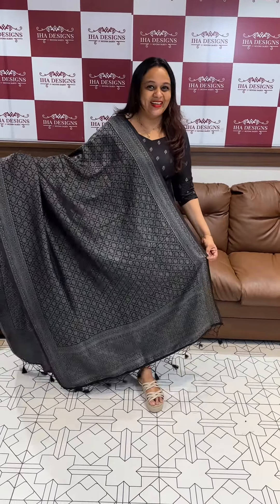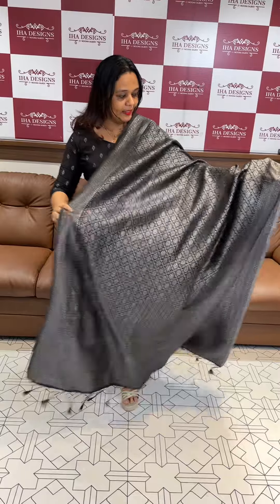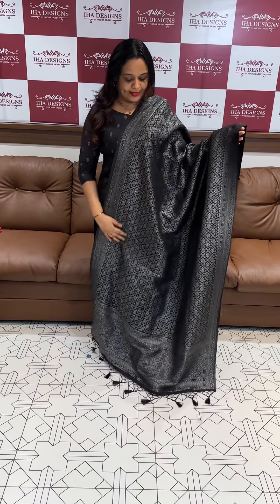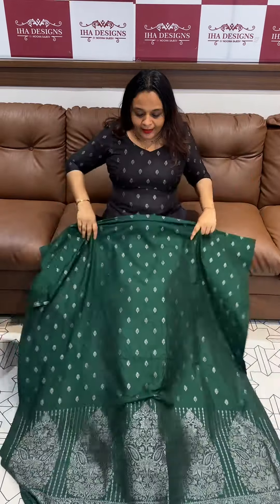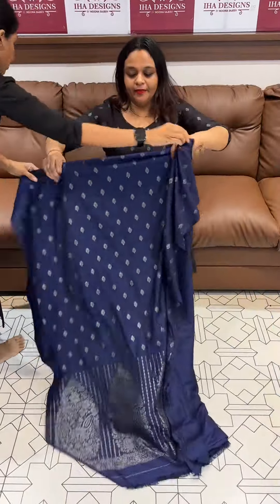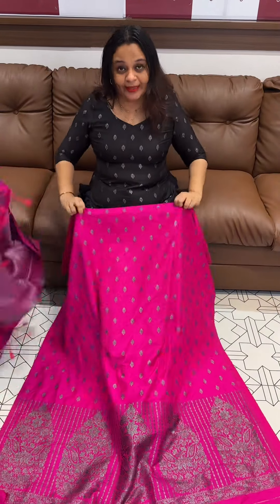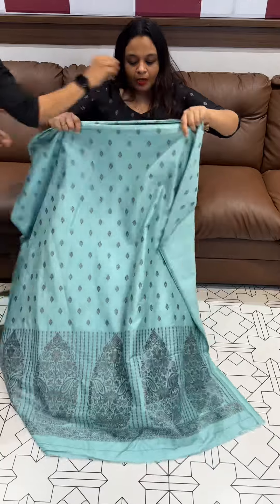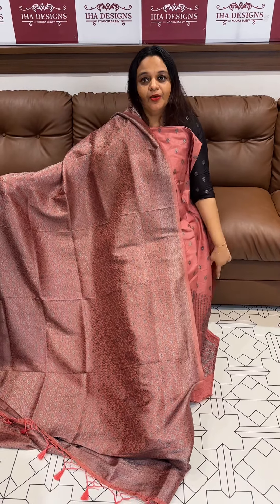Semi katan unstitched salwar suits collections for booking visits